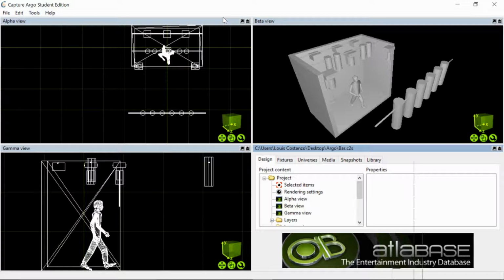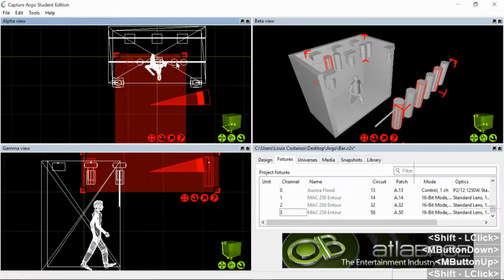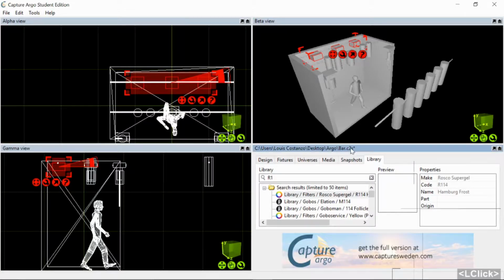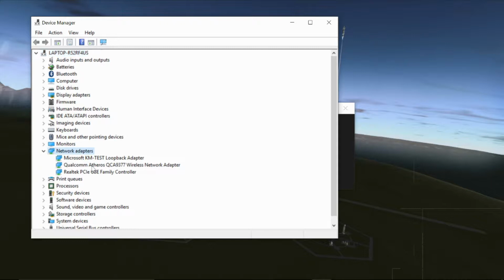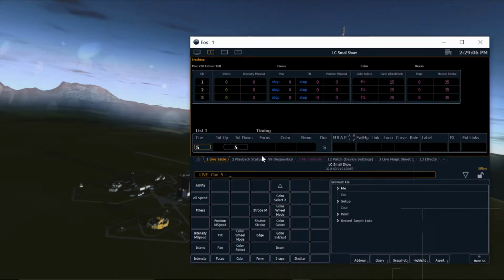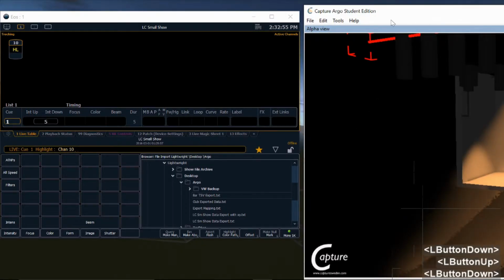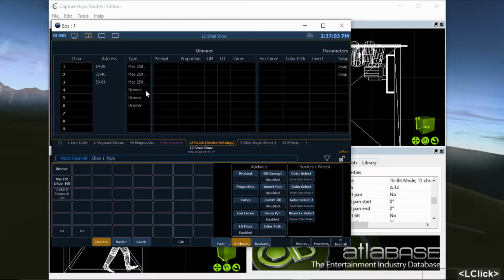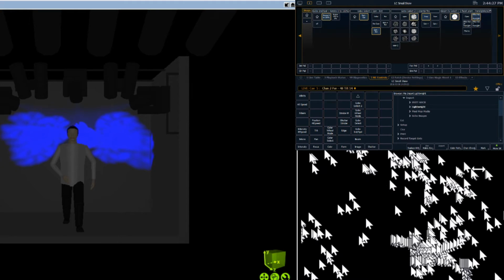Vectorworks, Capture, and Nomad Vizualization Pt 2